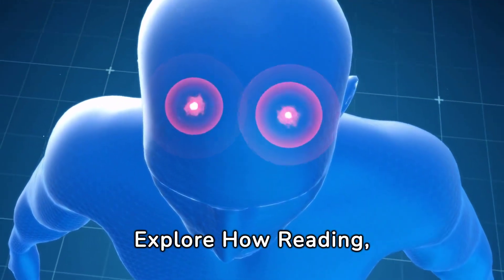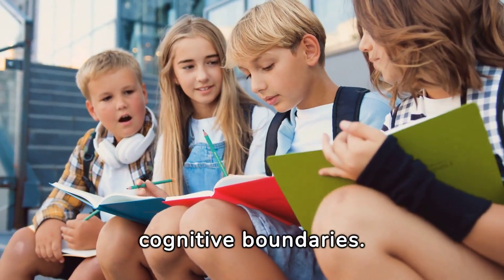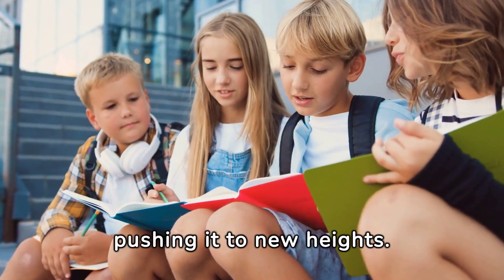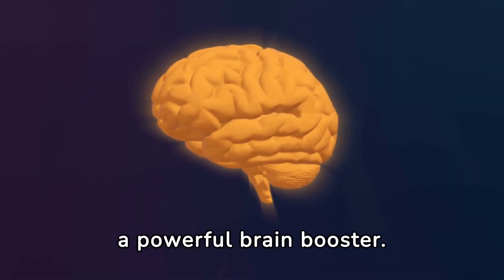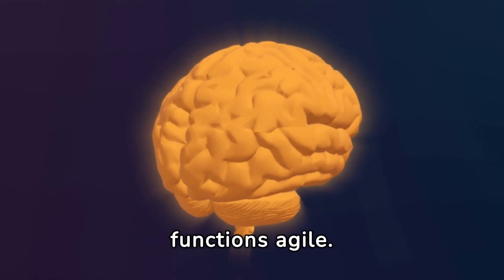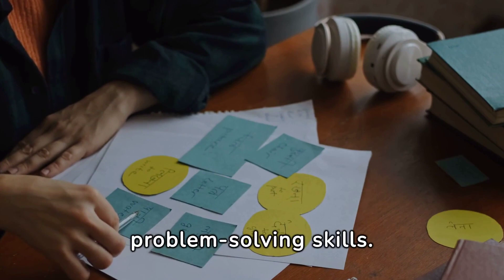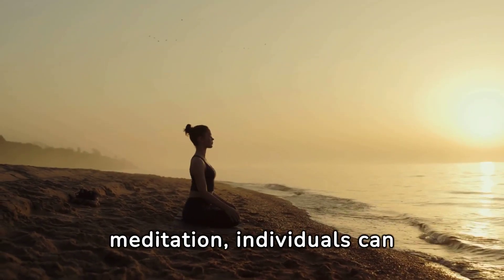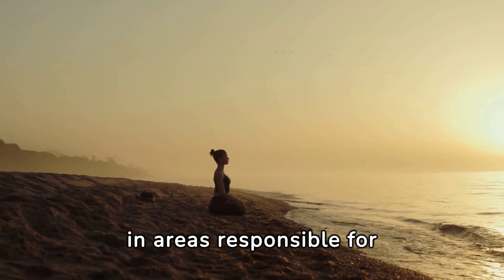13 everyday habits that make you smarter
Reading: Regularly reading books, articles, or even challenging materials in areas outside your expertise can enhance cognitive function and increase vocabulary.

Learning New Skills: Whether it's learning a new language, playing a musical instrument, or picking up a technical skill, challenging your brain keeps it sharp.

Meditation: Meditation has been linked to a variety of cognitive benefits, including improved attention, memory, and even increases in gray matter density in certain areas of the brain.

Exercise: Physical exercise doesn't just benefit the body; it also benefits the brain by improving mood, sleep, and reducing stress and anxiety.

Curiosity and Questioning: Keeping a curious mindset and questioning things around you encourages learning and cognitive engagement.

Healthy Eating: Consuming brain-boosting foods like those rich in omega-3 fatty acids, antioxidants, and vitamins can support brain health.

Quality Sleep: Quality sleep is critical for cognitive functions such as memory consolidation and brain detoxification.

Social Interaction: Engage socially with others to keep your brain engaged and to build cognitive reserve.

Memory Training: Techniques like mnemonics or apps designed to train your memory can improve your recall abilities.

Critical Thinking: Regularly practicing critical thinking, such as analyzing arguments, solving puzzles, and making decisions, sharpens cognition.

Time Management: Effective time management can reduce stress and free up time for brain-enriching activities.

Mindfulness Practices: Mindfulness can improve cognitive flexibility, reduce cognitive stress, and inhibit the onset of cognitive decline as you age.

Limiting Multitasking: Though it's tempting to juggle multiple tasks at once, evidence suggests that focusing on one task at a time is actually more beneficial for brain health.